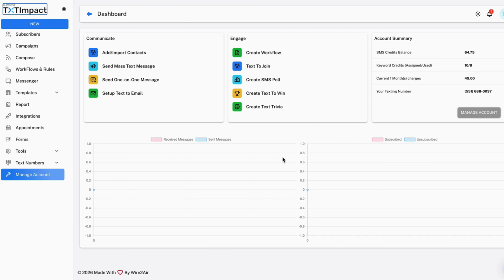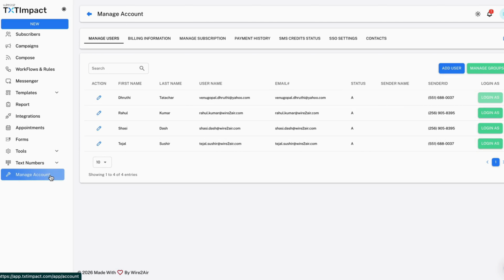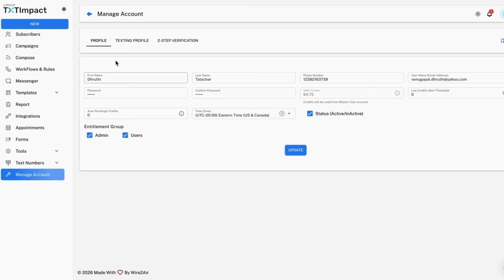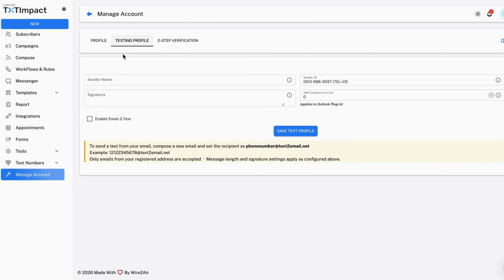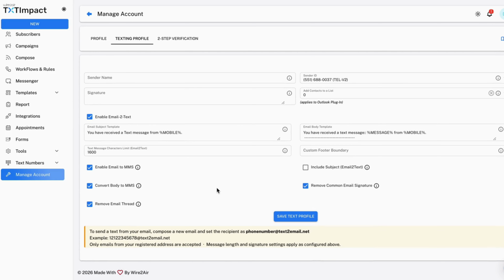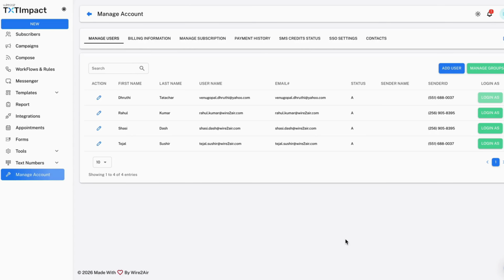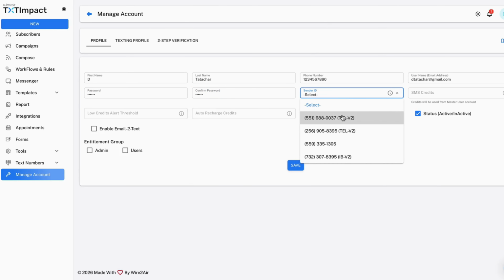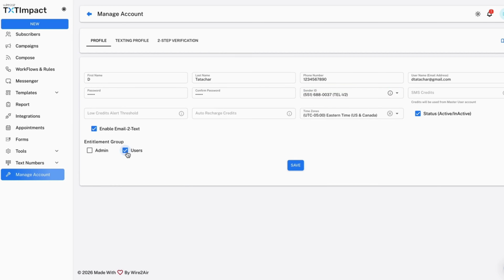How to Send SMS from Email (Email-2-Text Setup Tutorial) and Manage User | TXTImpact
Welcome to TXTImpact! 🚀

In this detailed tutorial, we guide you step-by-step on how to enable the Email-2-Text service, whether you’re an existing user or a new user. Email-2-Text or Email to SMS is a powerful feature that allows you to send Text messages directly from your email, making communication with your audience faster and more efficient.

📋 What You’ll Learn in This Video:
✅ What is the Email-2-Text service?
✅ How to set up the service as a new user.
✅ How existing users can activate and configure Email-2-Text.
✅ Tips to optimize your SMS campaigns using Email-2-Text.

💡 Why Choose TXTImpact?
TXTImpact simplifies your messaging needs with reliable, cost-effective, and easy-to-use SMS solutions. Our Email-2-Text service integrates seamlessly with your email platform, helping businesses streamline their communication process.

🔗 Start Today
to learn more and get started.

📢 Got Questions?
Drop them in the comments, and our support team will be happy to assist you!